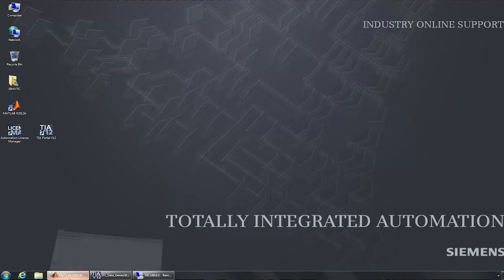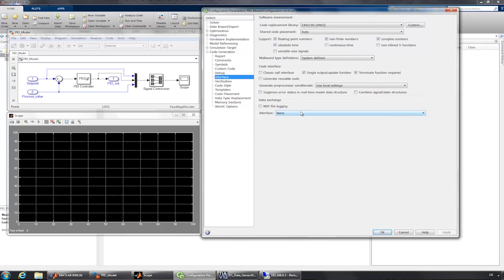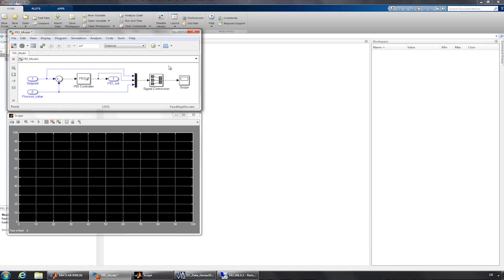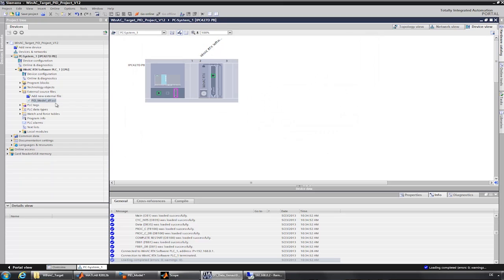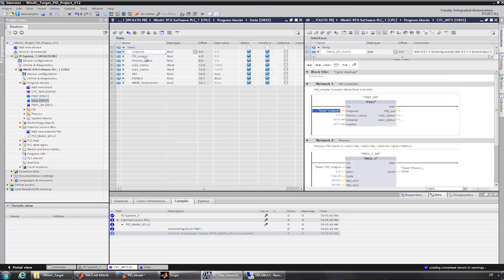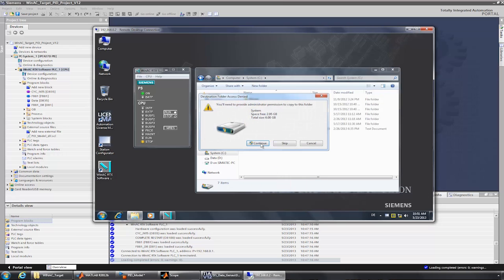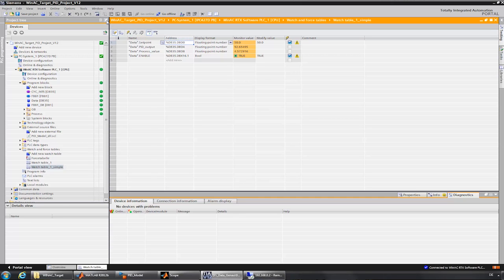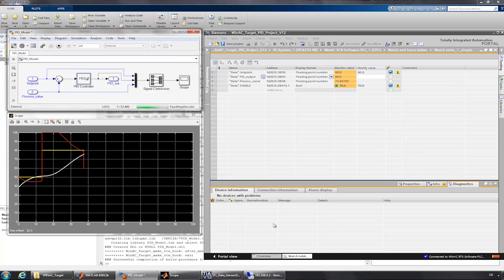SIMATIC IPC - WinAC Target for MATLAB / Simulink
Save valuable time by utilizing the virtual models created with Matlab or Simulink directly in actual systems.